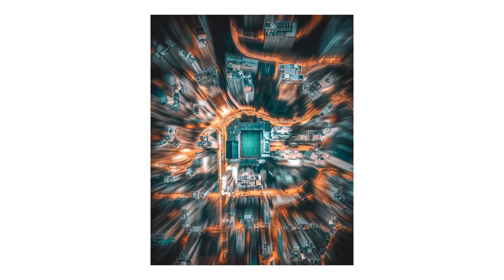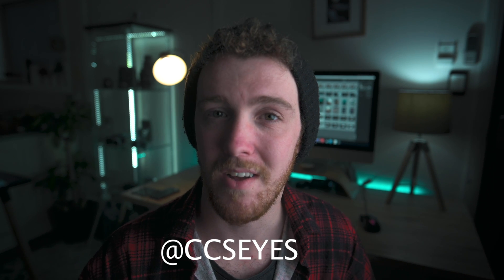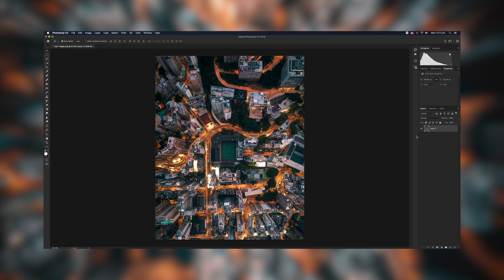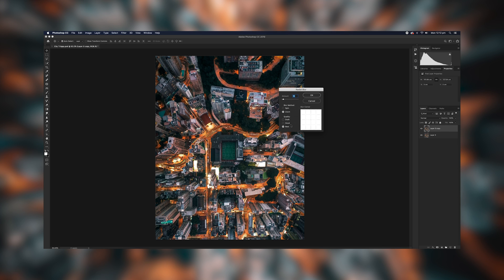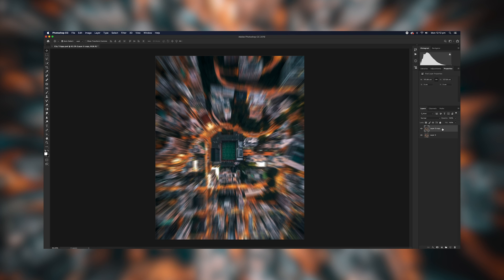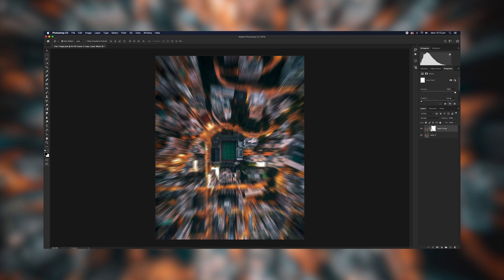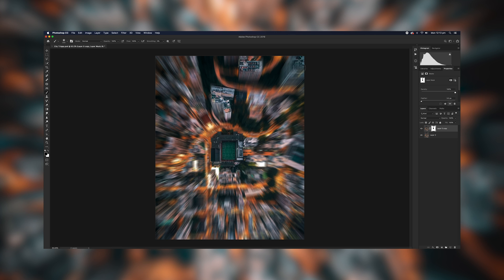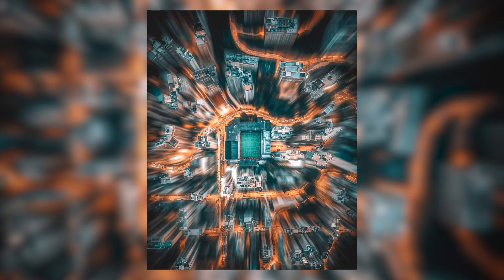How to create COOL ZOOM BLUR EFFECT with Just 1 Layer! - Photoshop Tutorial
How to create COOL ZOOM BLUR EFFECT with Just 1 Layer in Adobe Photoshop!

In this beginner Adobe Photoshop Tutorial we cover How to create Zoom Blur Effect with Just 1 Layer in Adobe Photoshop! Using a simple blur layer and a layer mask can create magic in your photography!

MY 2020 KIT ⬇️

MAIN GEAR
Main Camera
Filmaking Camera
Wide Angle Lens
Ultra Wide Angle Lens
Zoom Lens

ACCESSORIES
Camera Bag
SD Cards
SSD Drive
AFFORDABLE Studio Light
Soft Box